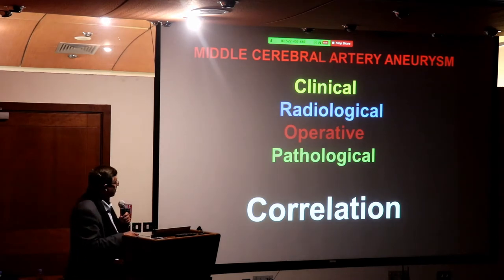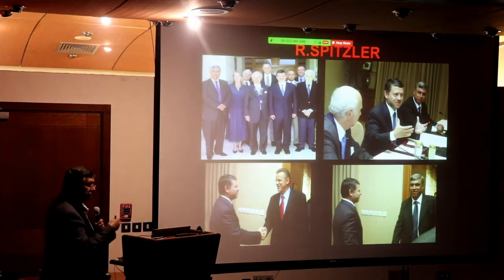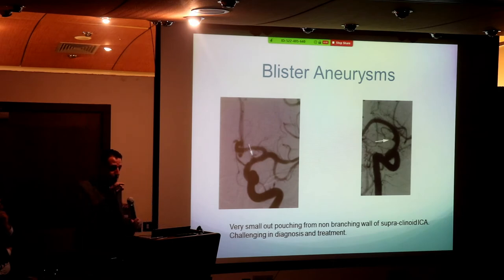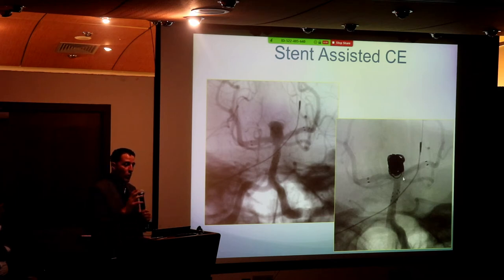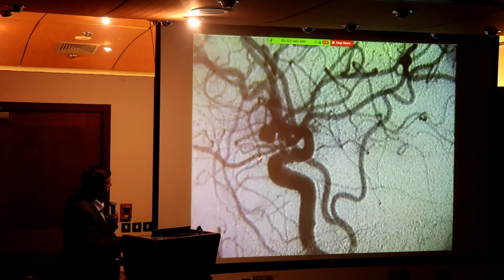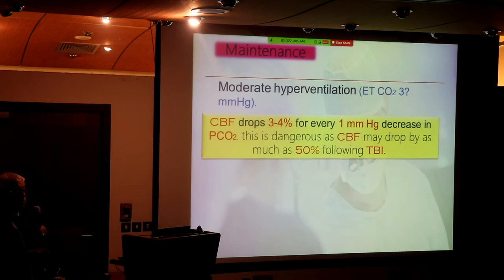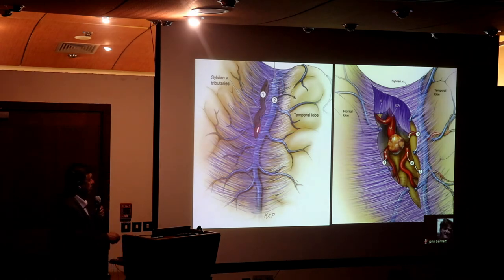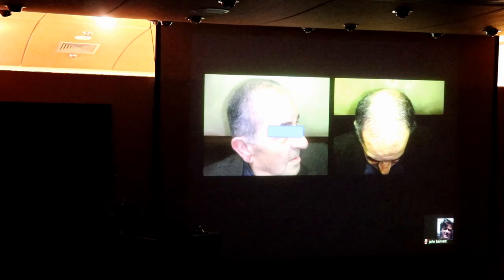Clipping of Middle Cerebral Artery Aneurysm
6 March. 2019